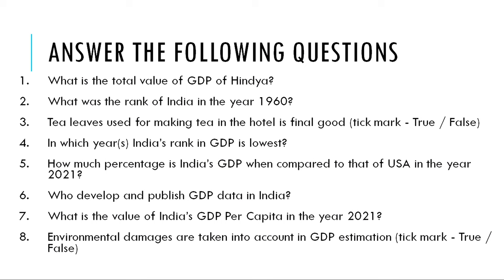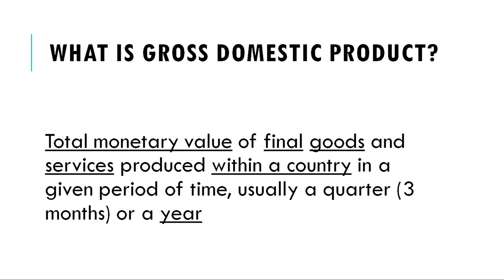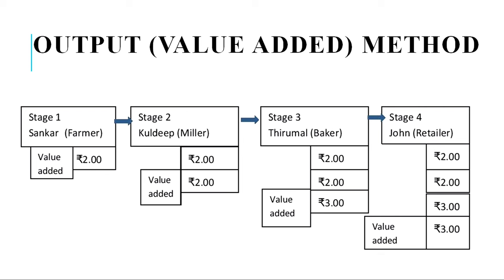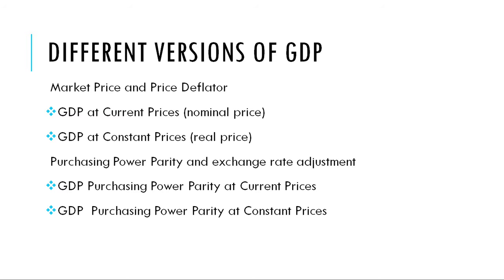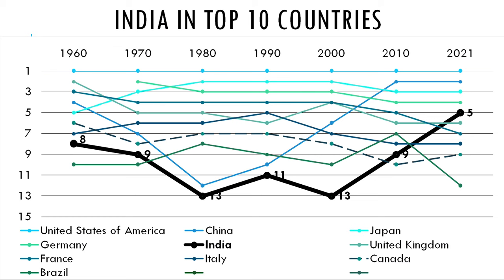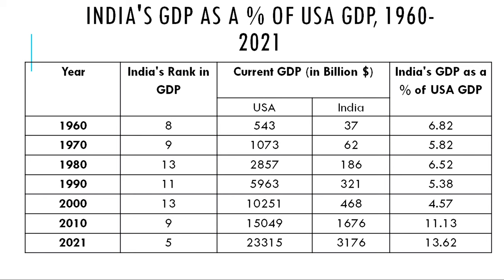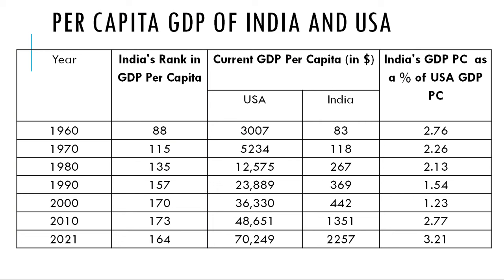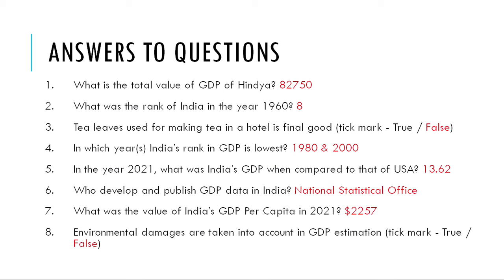Live Interaction on PMeVIDYA : India as a Fifth Largest Economy: Some Statistical Interpretation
India as a Fifth Largest Economy: Some Statistical Interpretation
Subject:  Economics      Class: XI

Sahyog Session
Mon-Fri                                             5-5.30pm

The programs can be viewed on:
1. DD Free dish channel #2022 to 2033 ( PM eVidya  Class 1 to  PM eVidya Class 12)
2. Zee Dish TV Channel #950
3. Jio TV App
4. ‘NCERT OFFICIAL’ YouTube Channel